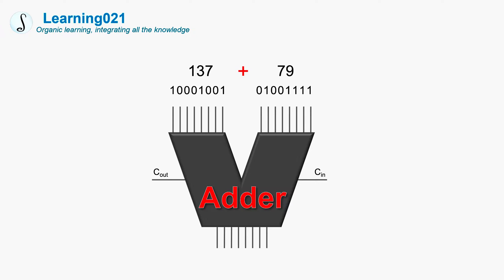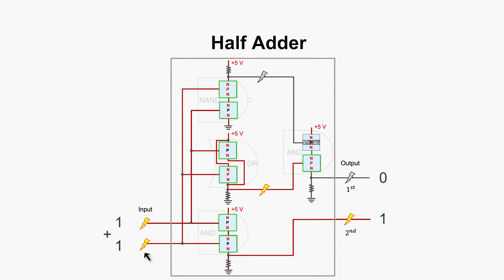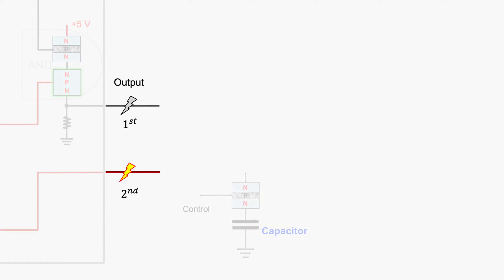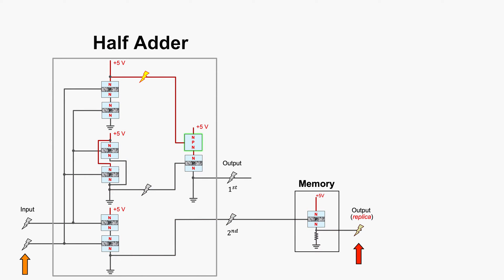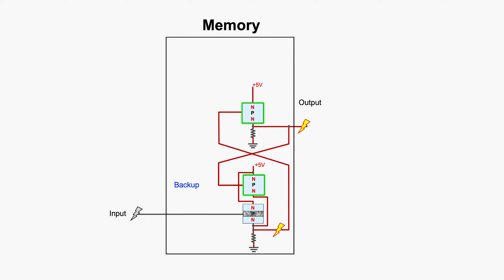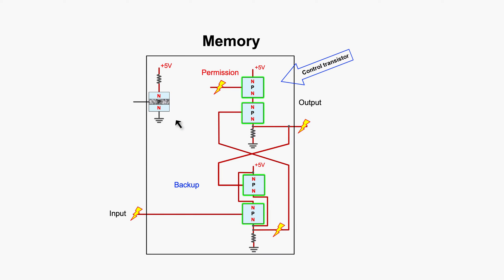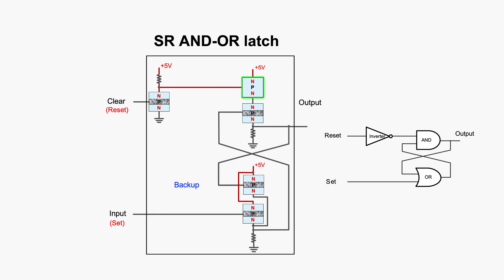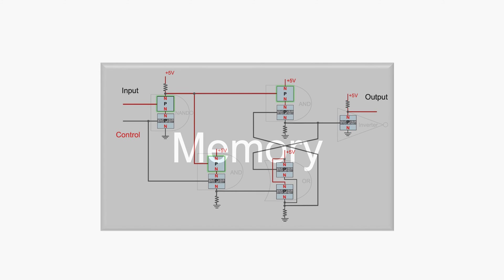How Computer Memory Works? Part 1: SR And-Or Latch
How computer memory works? Why NAND, NOR latches? This video series shares insights by circuit building from scratch step by step.

In this video we will talk in detail about about how to build SRAM for high speed computing.  We started with a simplest case: SR And Or latch. This simple example will help us understand the crucial feedback technique used in circuit technologies. The weakness of this simple model will give us hints on how to build more practical memory models in the future.

Some of the sound effects are downloaded from Freesound.org
Special thanks to: